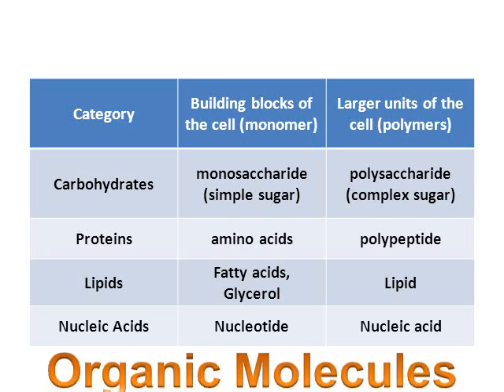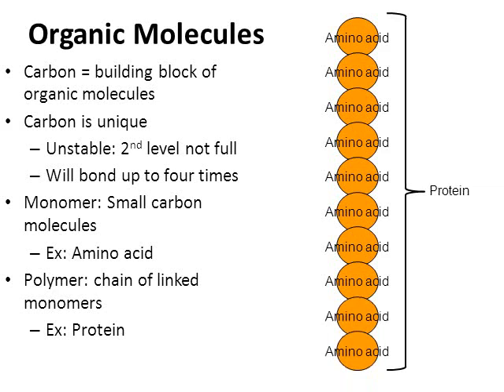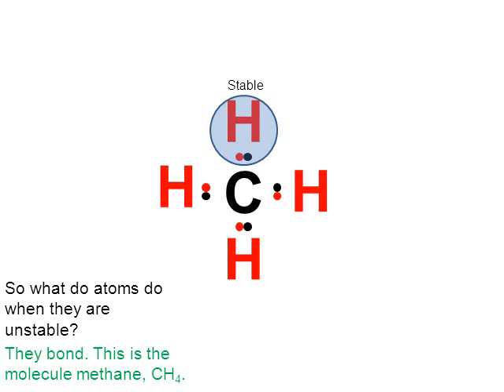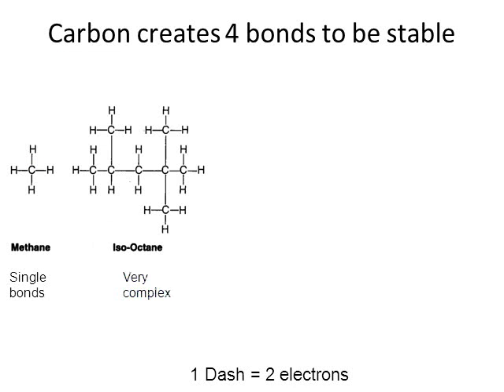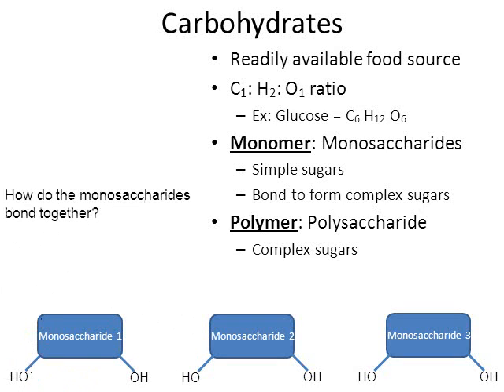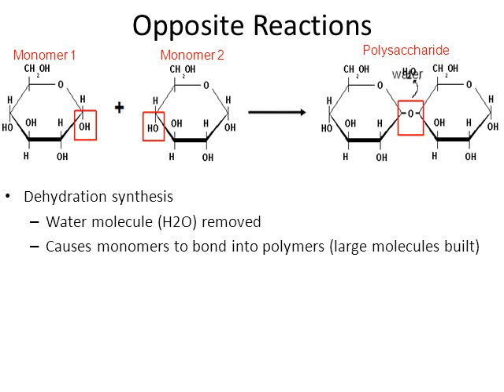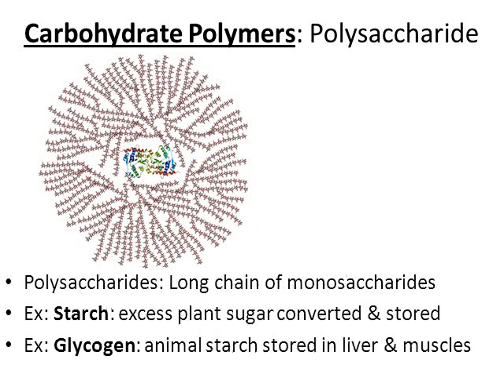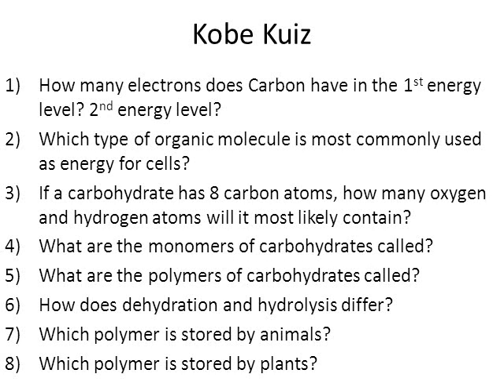Organic Molecules & Carbohydrates (honors biology) updated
This video is taught at the high school level. I use this PowerPoint in my honors biology class at Beverly Hills High School.

Topics:
- organic molecules
- bonding
- monomers and polymers
- carbohydrates
- monosaccharides and polysaccharides
- Dehydration synthesis
- Hydrolysis